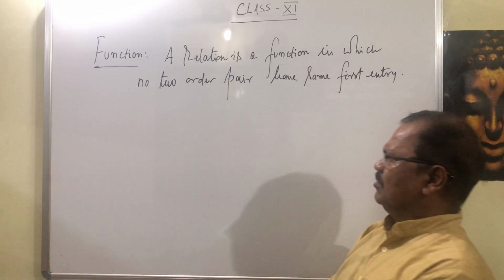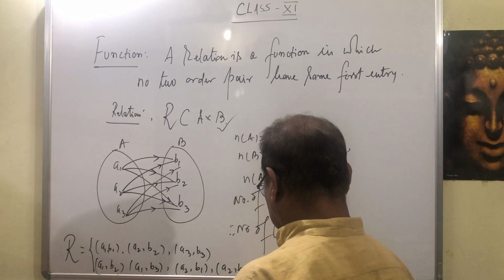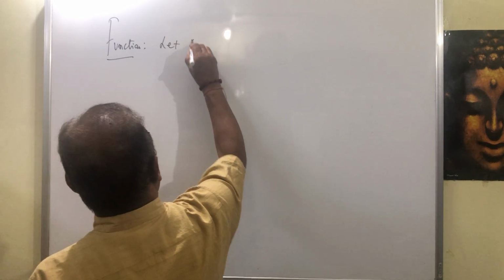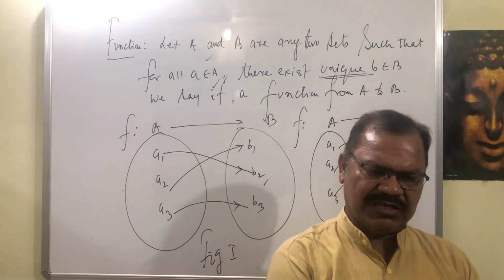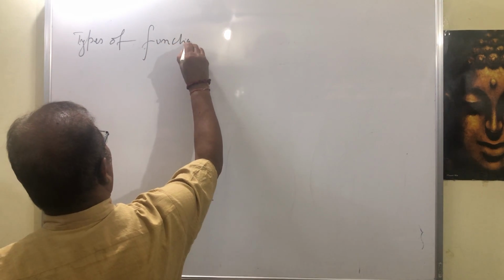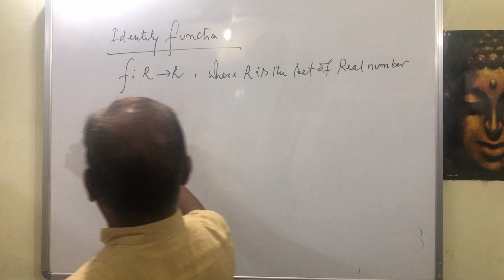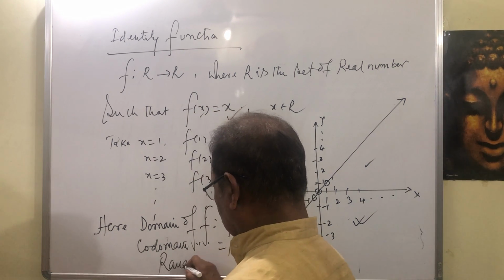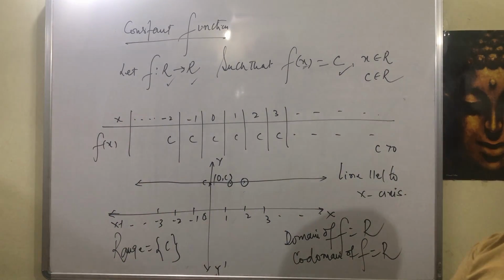RELATIONS & FUNCTIONS - Lecture 8: FUNCTION-DEFINITION & TYPES Mathematics Class XI